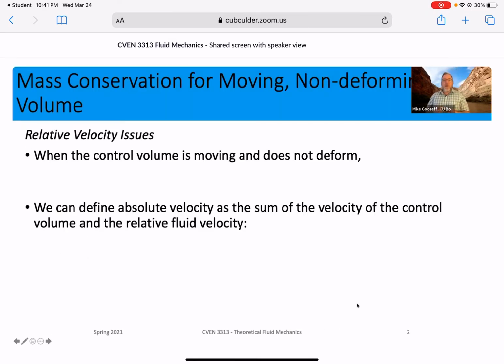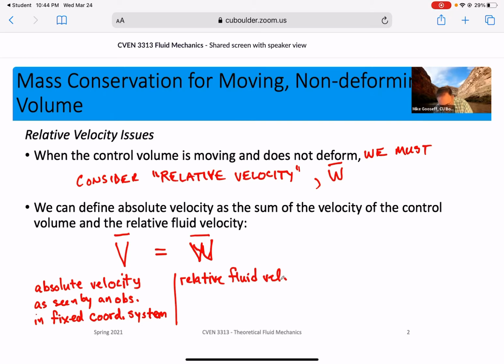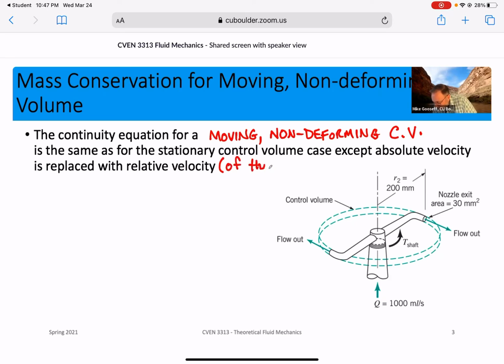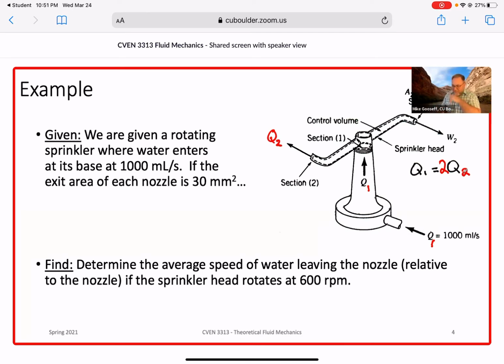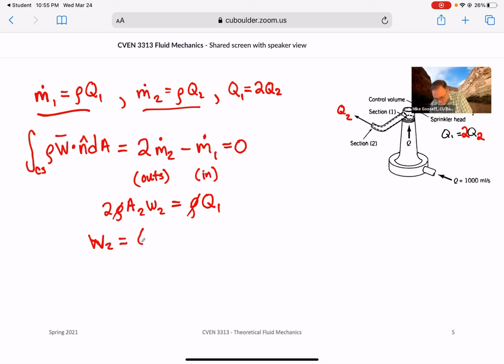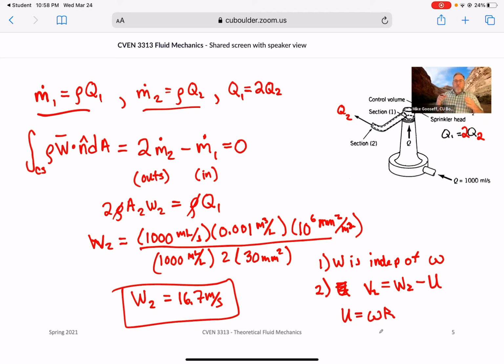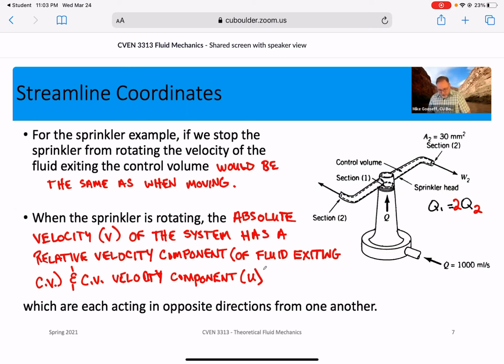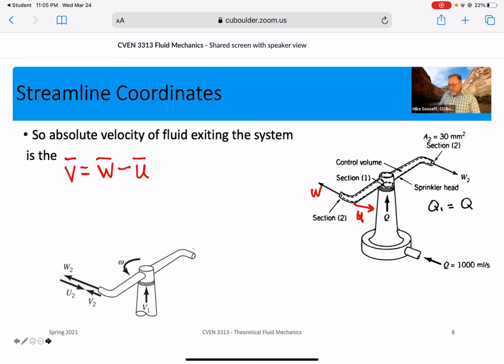March 24, 2021